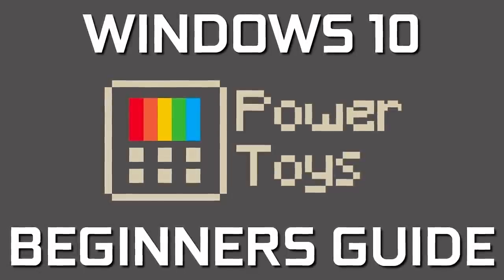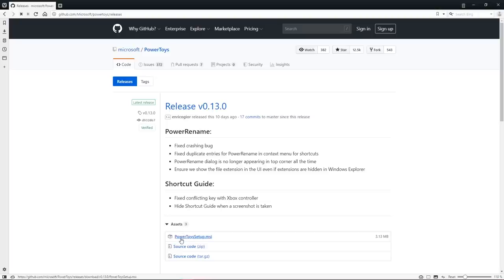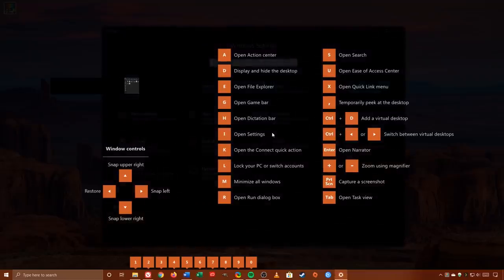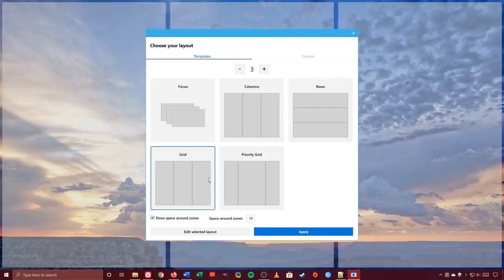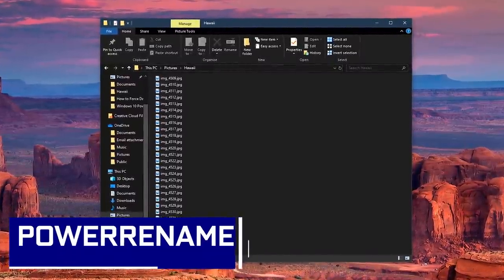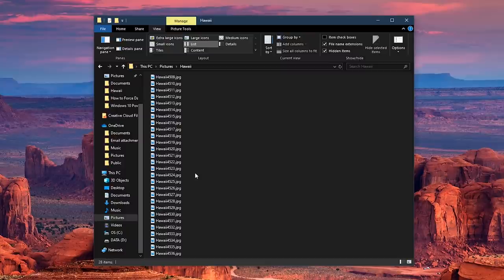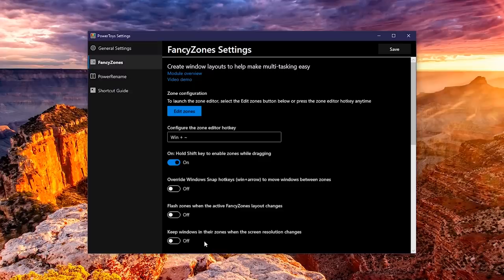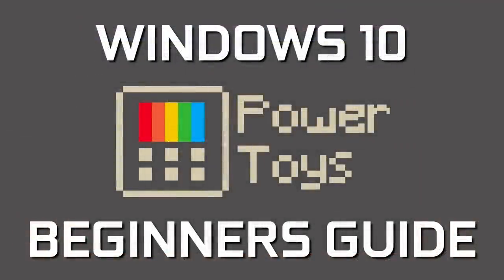Windows 10 PowerToys (Beginners Guide)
This video will show you how to use the Microsoft Windows 10 Powertoys... If you’re old enough to remember, Microsoft PowerToys were a free set of utilities available for both Windows 95 and Windows XP. After a long absence, PowerToys are back for Windows 10. In this beginner’s guide, I’ll walk you through the process to set it up and show you how to use each of the free utilities released so far for PowerToys which includes the Shortcut Guide, FancyZones and PowerRename.

0:26 Download/Install
1:27 Shortcut Guide
2:20 FancyZones
3:50 PowerRename
5:15 Settings